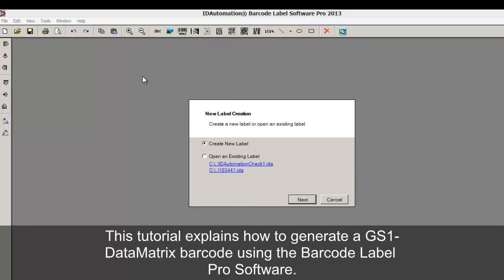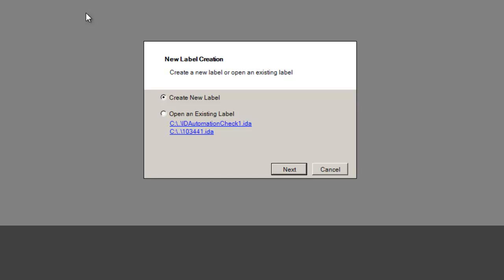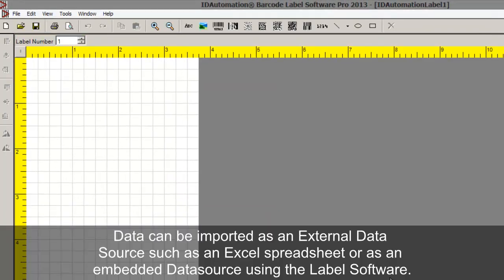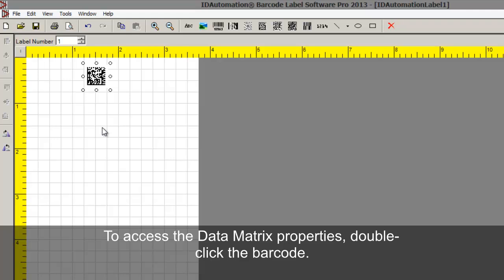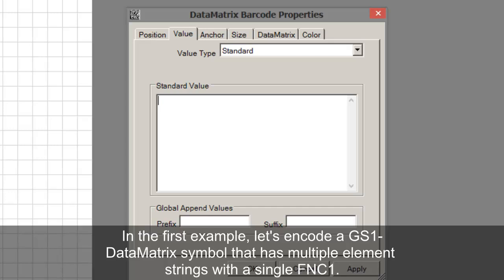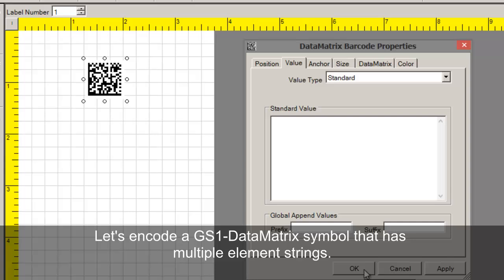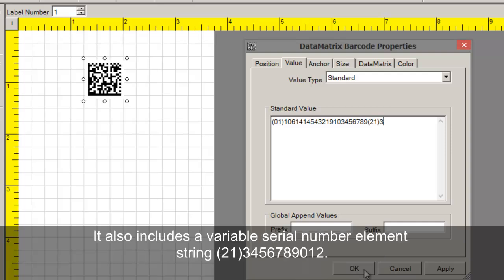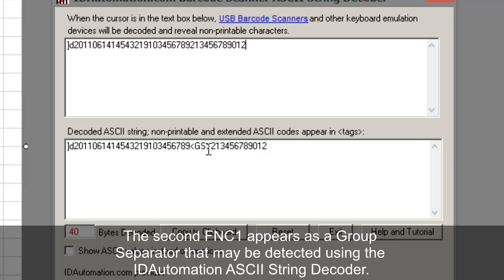How to Create GS1 Data Matrix 2D Barcodes using the BarcodeLabelSoftware Pro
This tutorial describes how to generate an ECC200 GS1-DataMatrix barcode label using the IDAutomation Barcode Label Software Pro for Windows

The video tutorial uses the IDAutomation SC7USB-2D-barcode-scanner to scan the GS1-DataMatrix into the ASCII String Decoder.